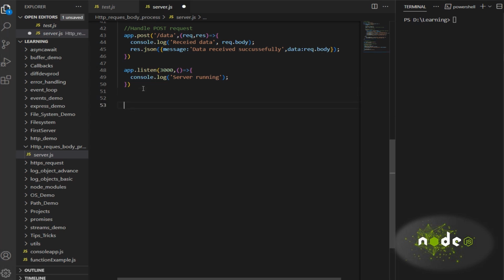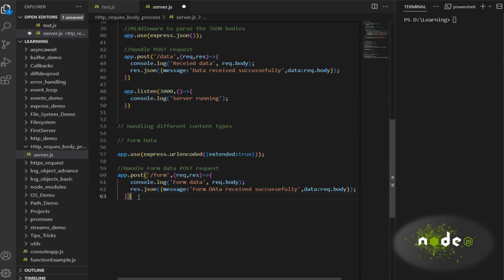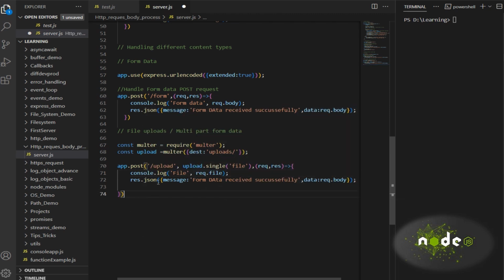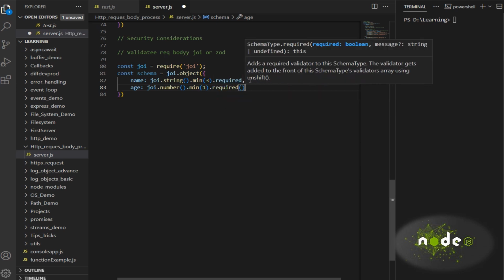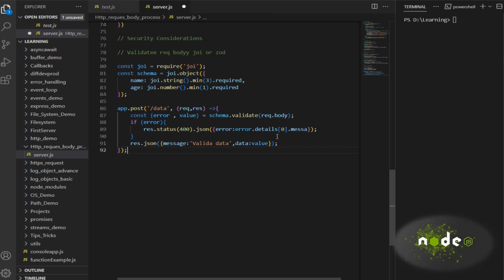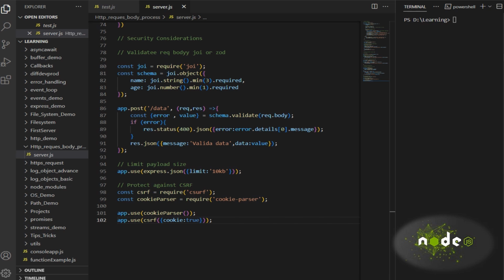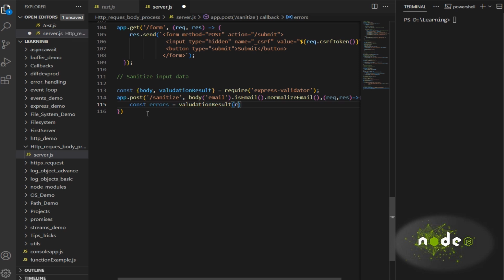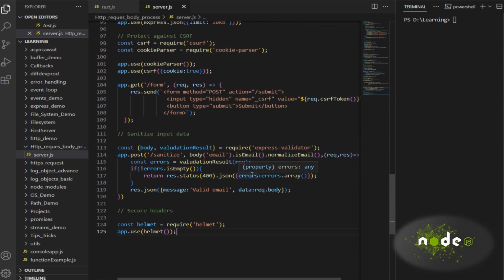Node.js | Section 33 | Handle HTTP Content Types & Secure API in Node.js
Learn how to handle different content types and secure your Node.js APIs with Express!

📂 **Content Types Covered:**
- Parse URL-encoded data using `express.urlencoded()`
- Handle file uploads effortlessly with `multer`

1️⃣ Validate input data using libraries like `Joi`
2️⃣ Limit request body size to prevent payload attacks
3️⃣ Implement CSRF protection with `csurf`
4️⃣ Sanitize inputs with `express-validator`
5️⃣ Strengthen API security with HTTPS and `helmet`

"00:00 - Introduction,"
"00:30 - Form Data Handling,"
"02:30 - Multi Part Form data handling,"
"05:26 - Security Considerations"
"05:40 - Validate input data using libraries like Joi,"
"10:09 - Limit request body size to prevent payload attacks,"
"10:49 - Implement CSRF protection with csurf,"
"13:00 - Sanitize inputs with `express-validator,"
"16:29 - Strengthen API security with HTTPS and helmet,"

🚀 Watch this tutorial and take your API development to the next level! Perfect for beginners and experienced developers.